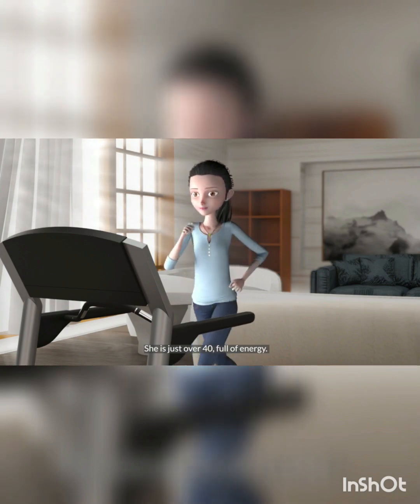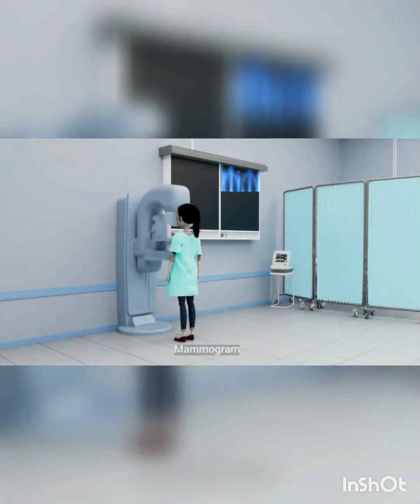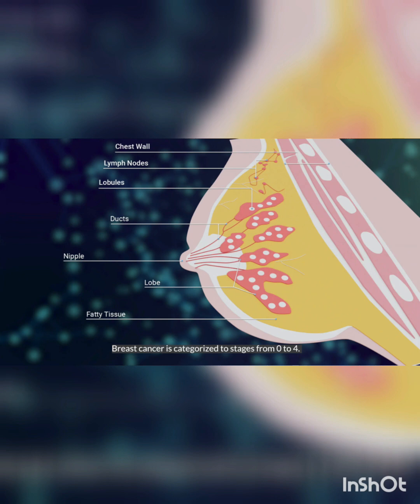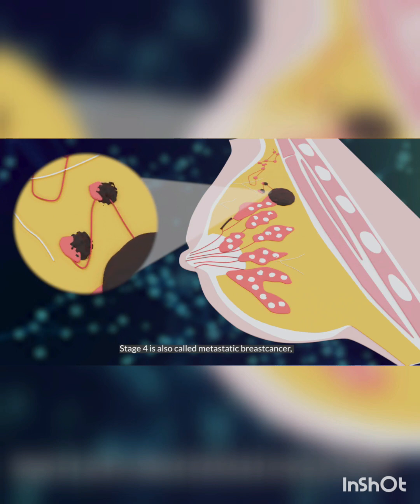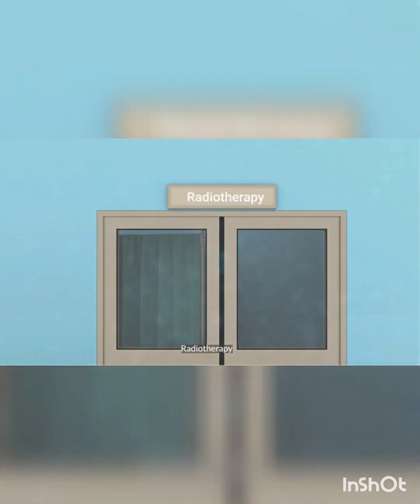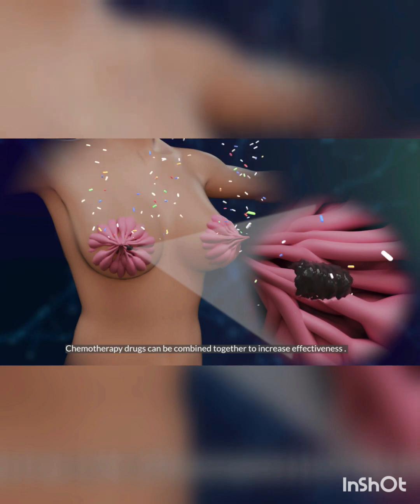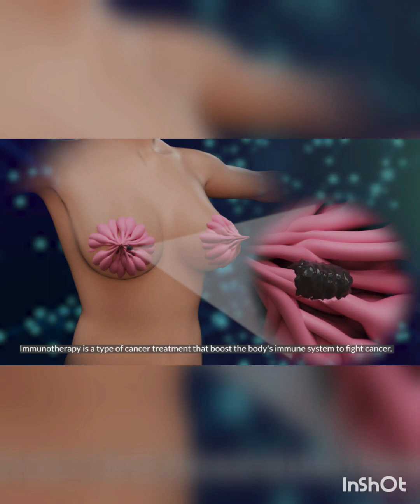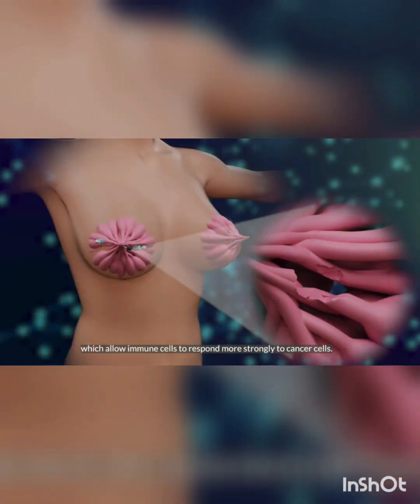animation_Awareness_breastcancer part 1